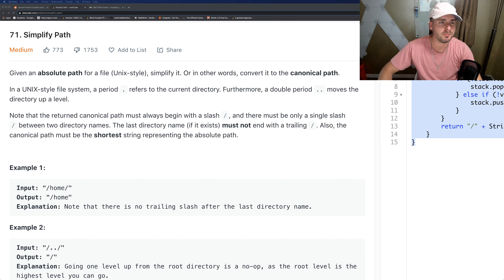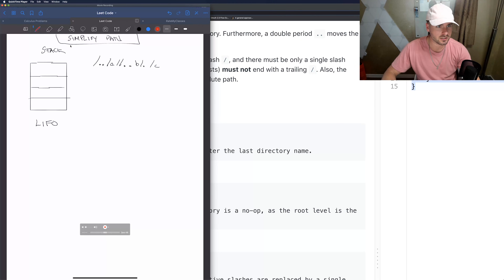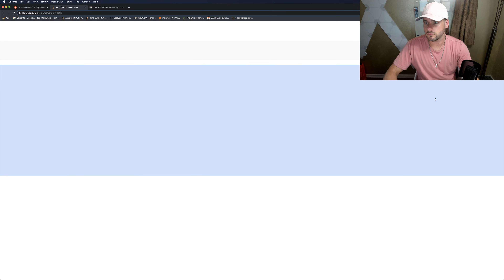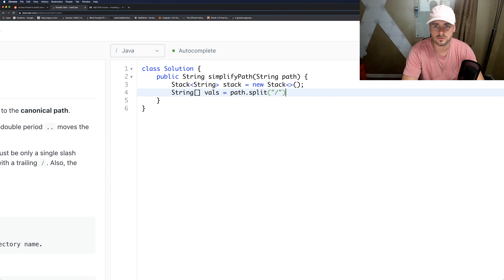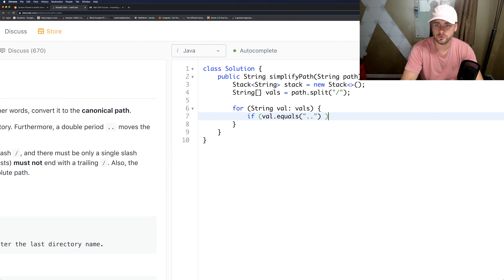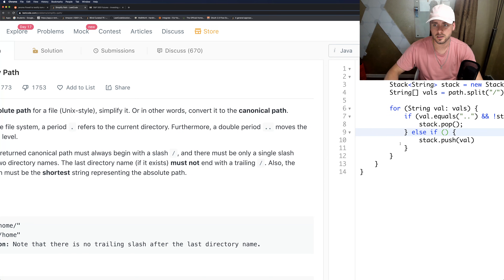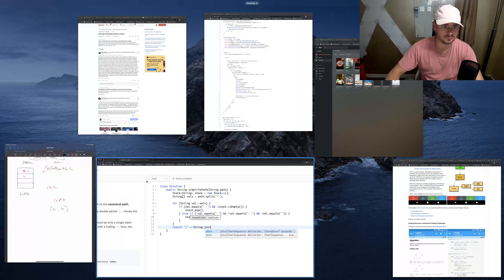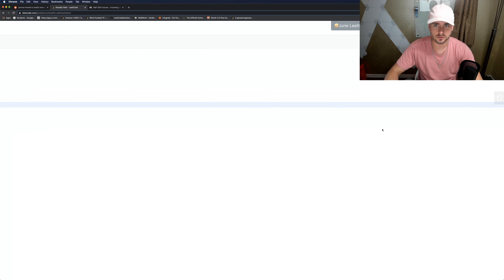LeetCode 71 | Simplify Path | Solution Explained (Java + Whiteboard)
The description reads:
"Given an absolute path for a file (Unix-style), simplify it. Or in other words, convert it to the canonical path.

In a UNIX-style file system, a period . refers to the current directory. Furthermore, a double period .. moves the directory up a level.

Note that the returned canonical path must always begin with a slash /, and there must be only a single slash / between two directory names. The last directory name (if it exists) must not end with a trailing /. Also, the canonical path must be the shortest string representing the absolute path."